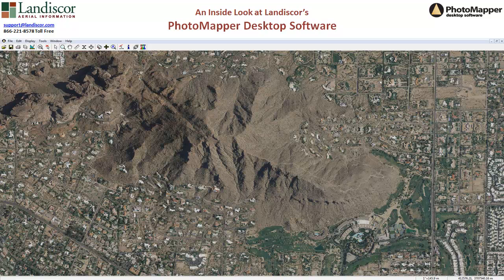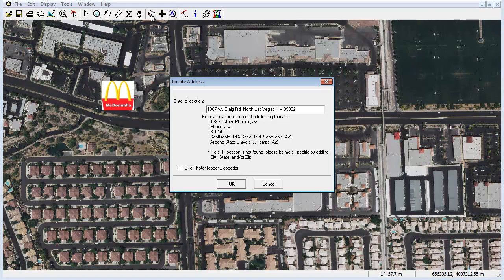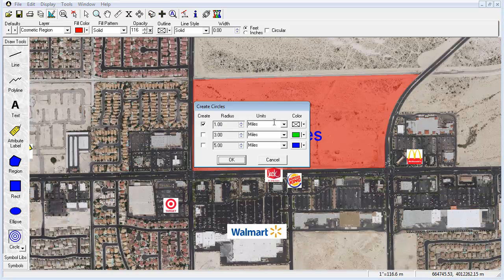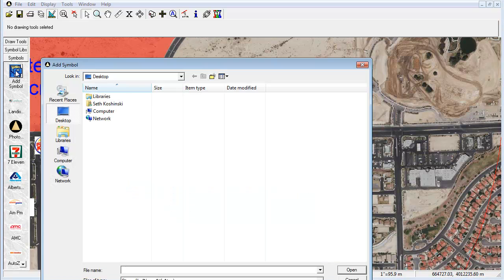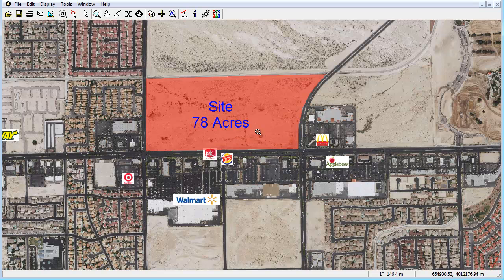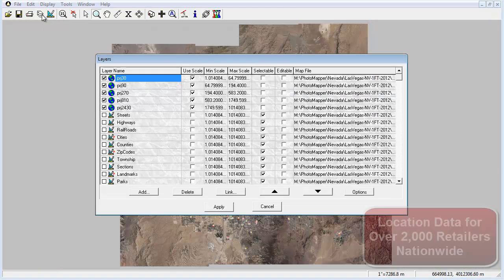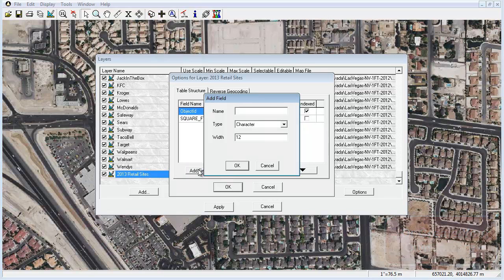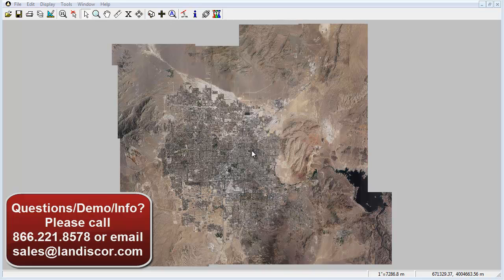PhotoMapper Desktop Software - Overview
This video highlights Landiscor's PhotoMapper Desktop Software and showcases some of the application's mapping features including how to add graphics, measuring, printing, exporting, and more.